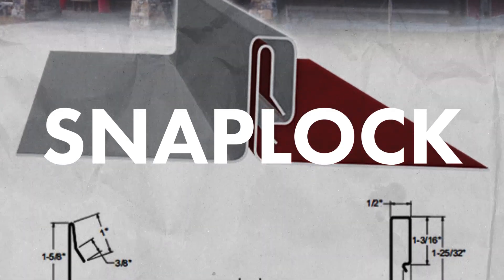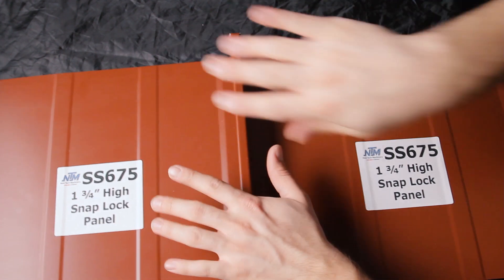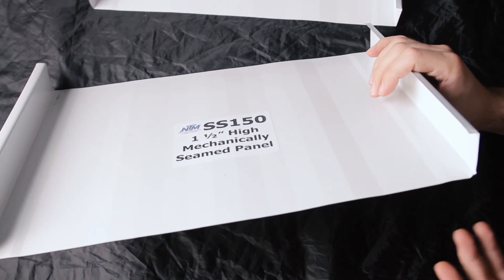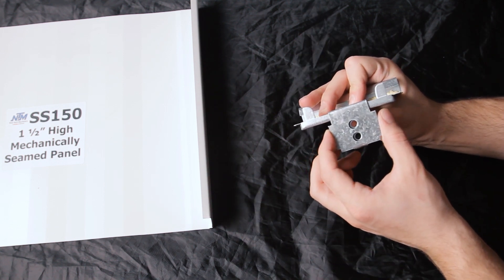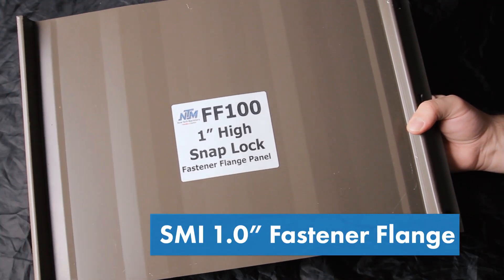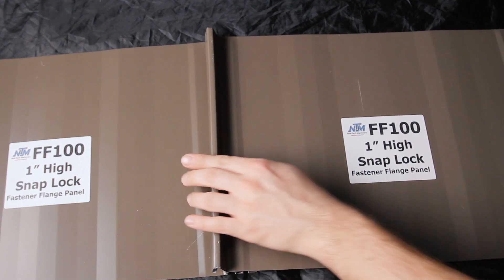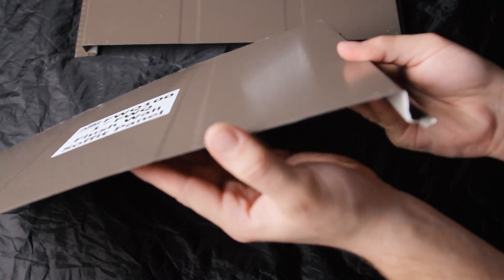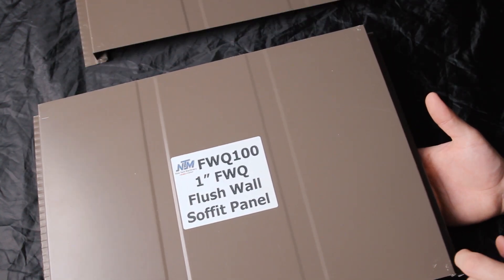Standing Seam Metal Roofing: Panel Profile Reviews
What are some examples of different standing seam panel profiles?

Today on the Metal Roofing Channel we take a look at 4 different types of standing seam panels and review an example profile of each. From snaplock to mechanical lock, to nail strip and wall panels, we compare usage, installation, and pros and cons of these profiles:

►Intro 00:00
►SMI 1.75" SnapLock 0:42
►SMI 1.5" Mechanical Seam 1:49
►SMI 1.0" Fastener Flange 3:08
►SMI 1.0" Flush Wall & Soffit 4:10